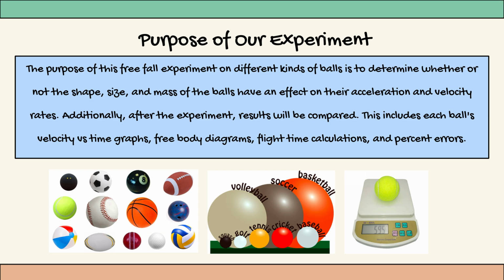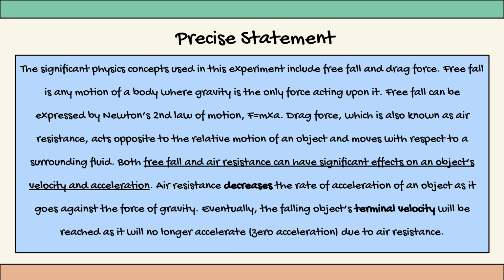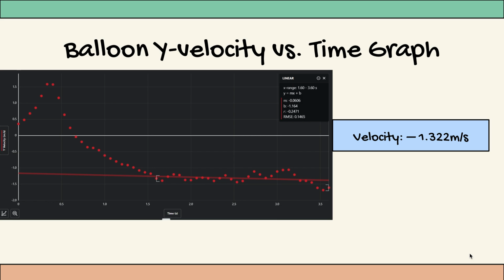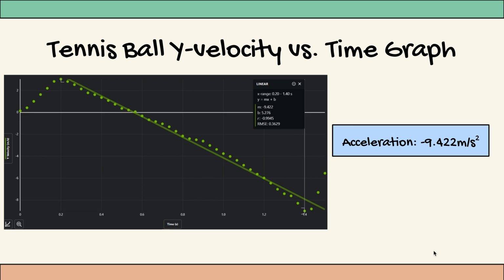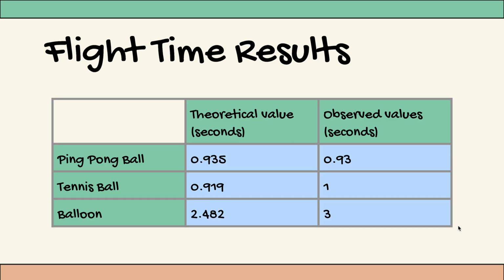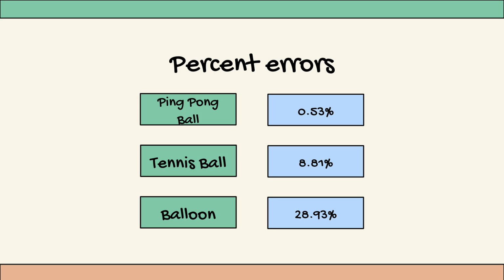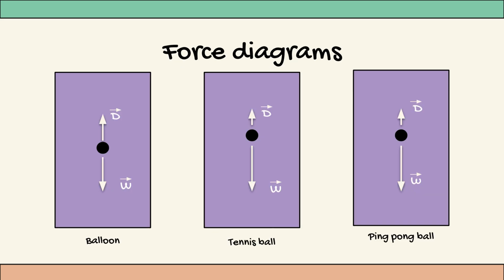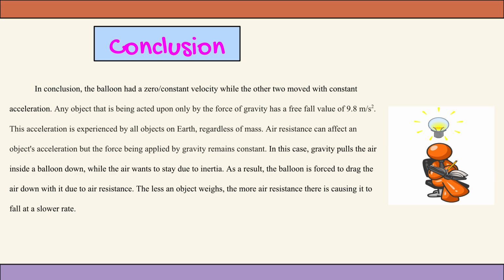Free Fall Acceleration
PHY111 Group Project: Free Fall Acceleration